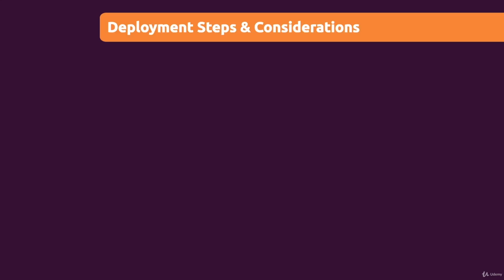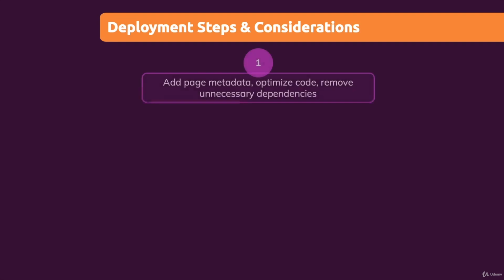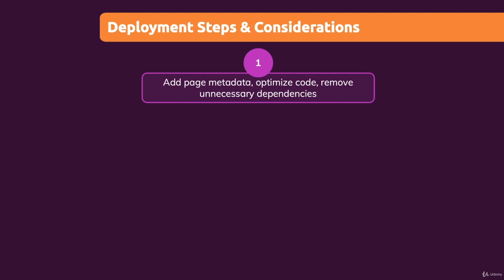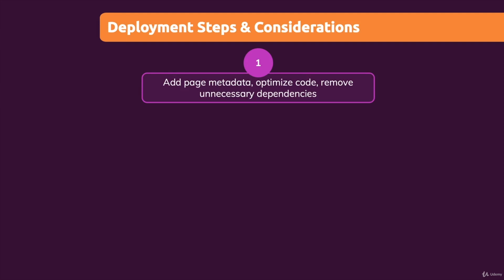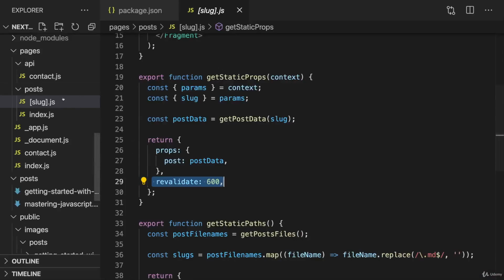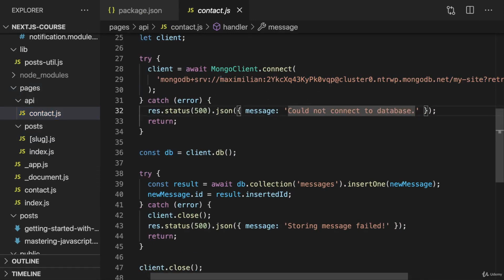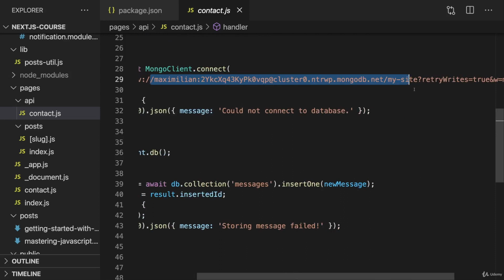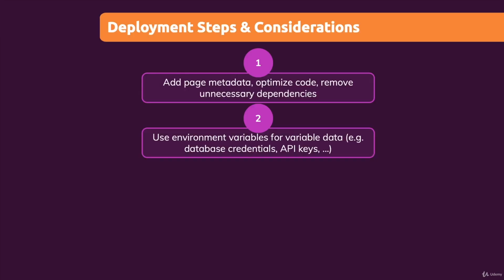201 Key Deployment Steps